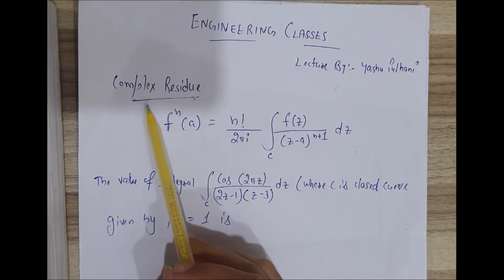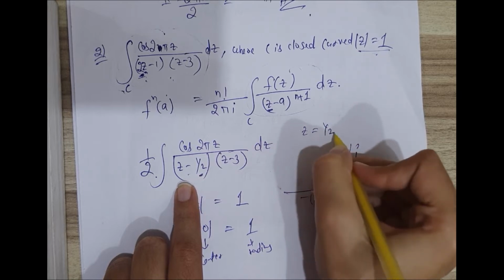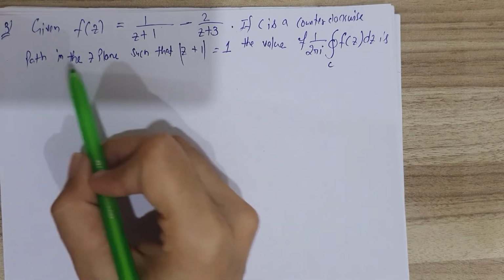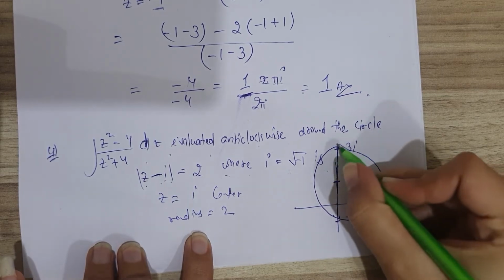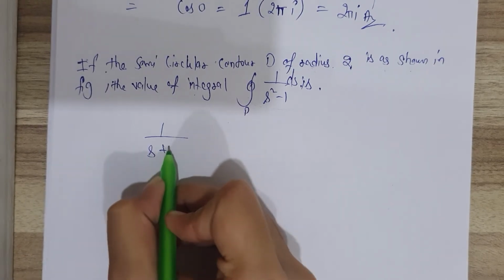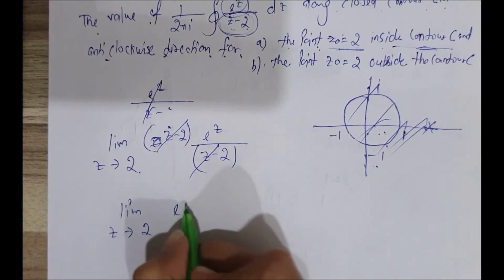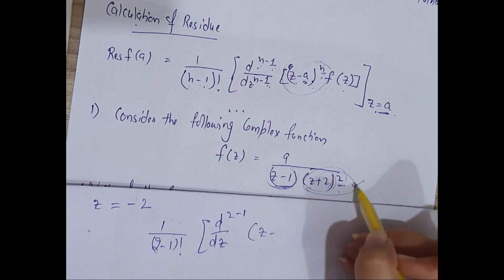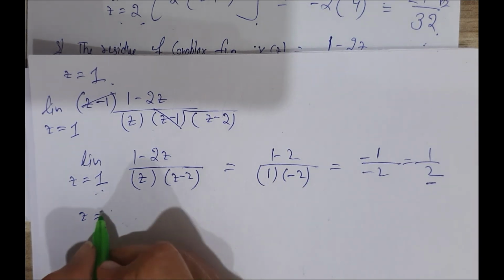Complex Functions| Cauchy's Integral Formula| Calculation of Residues| Engineering Mathematics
Learn Engineering Mathematics| Complex Functions| Cauchy's Integral Formula| Calculation of Residues|
Let's be an Engineer together

Lectures by Yashu Pulhani (M.E ECE) P.U Chandigarh